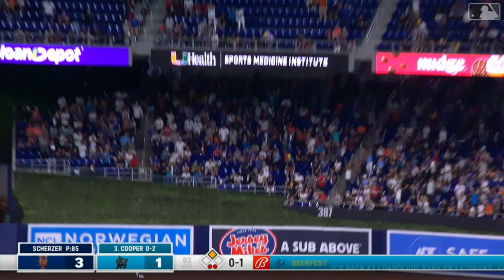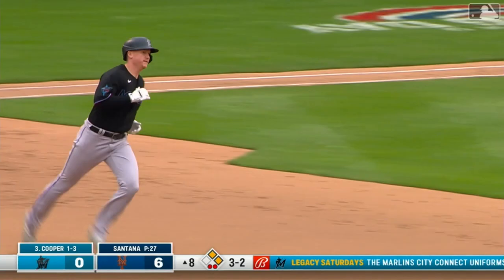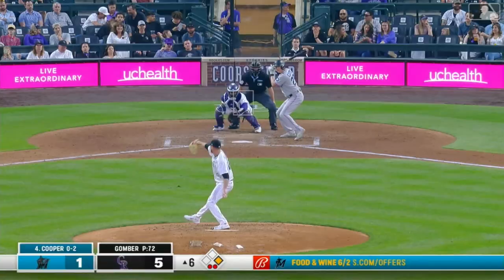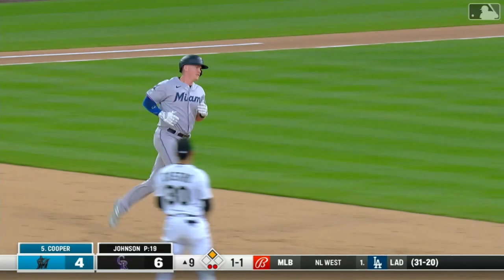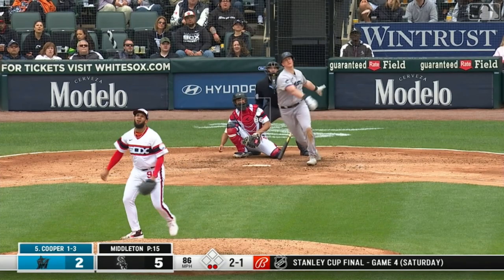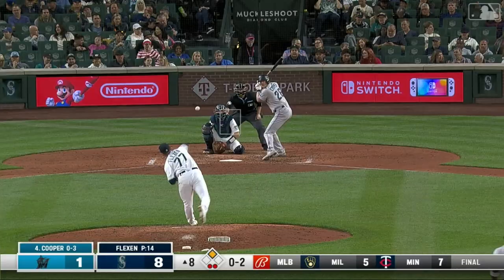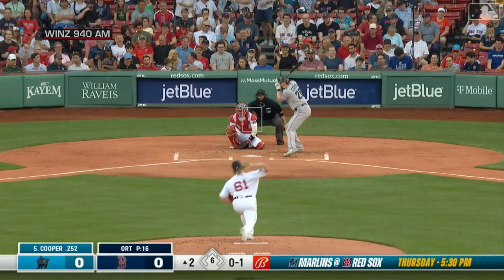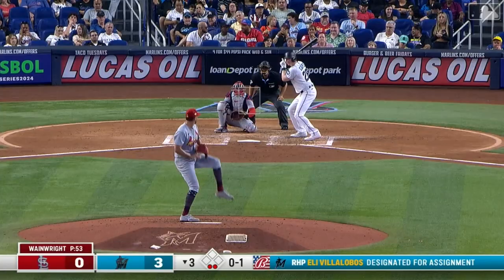All 17 of Garrett Cooper's 2023 Home Runs!